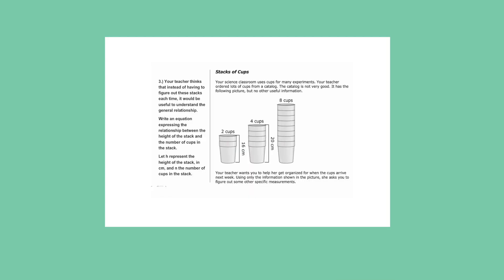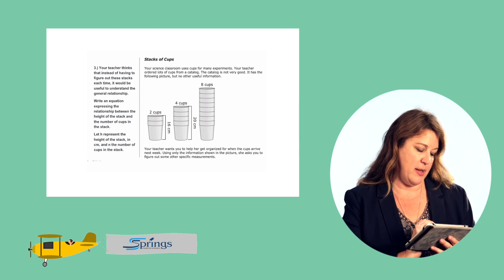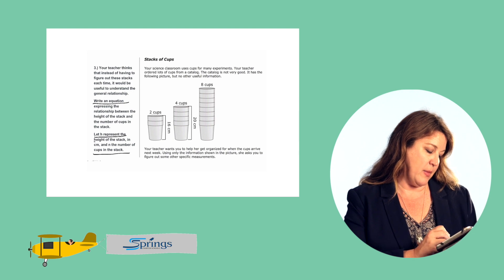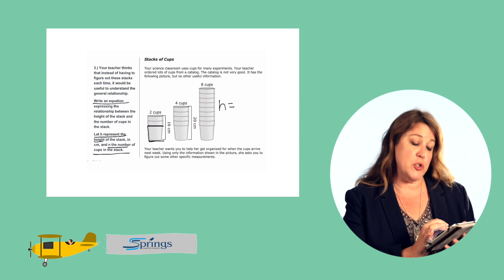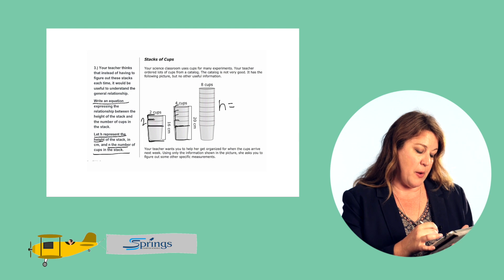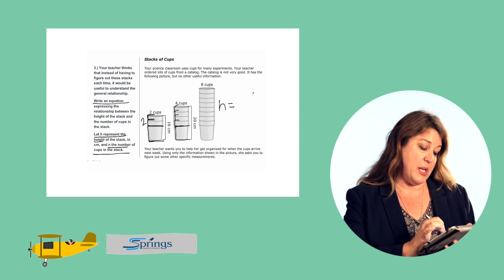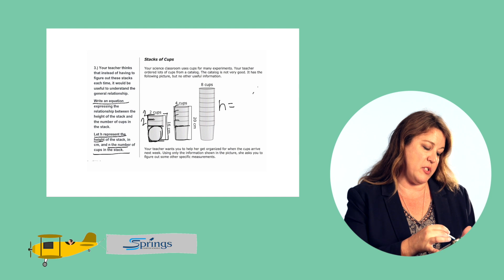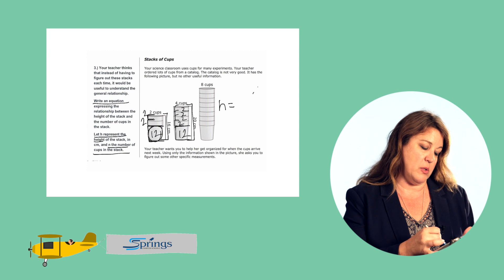Math Performance Tasks - Stack of Cups, Question 3